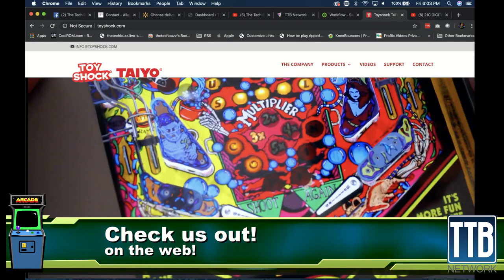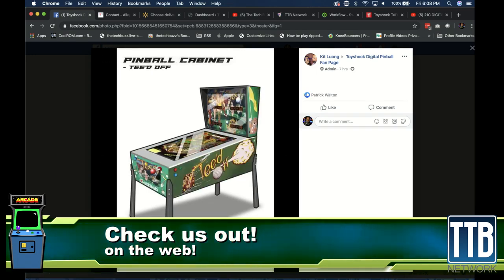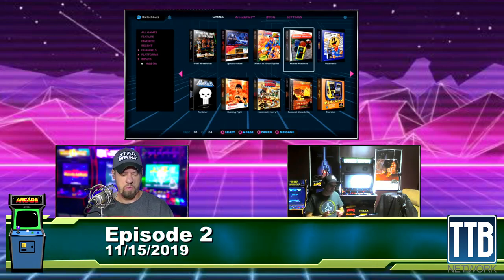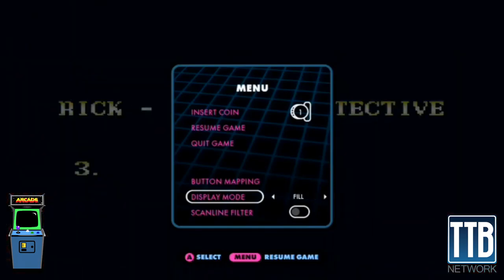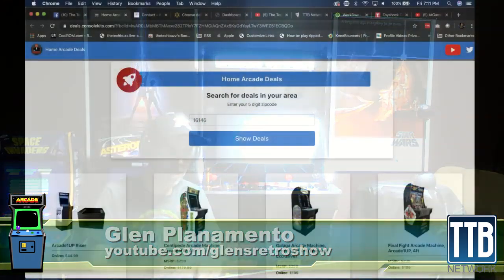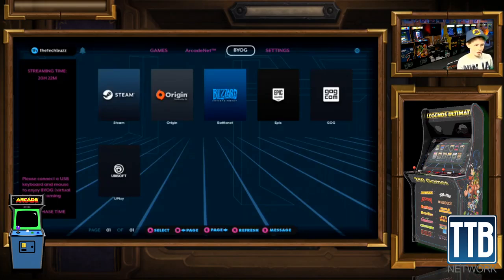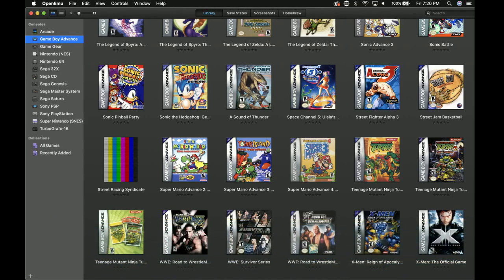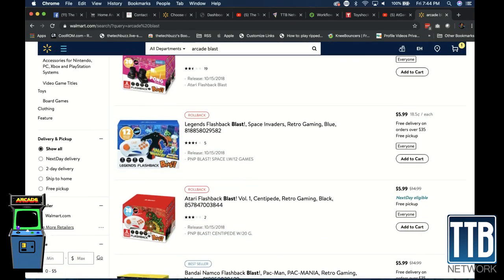AtGames and ToyShock Retro Gaming Episode 2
Today we have Episode #2 of the Retro Show with Tech Buzz and Retro Ralph.  We talk about ATGames, Arcade1UP and the new Mini Virtual Pinball due out this December at Walmart!